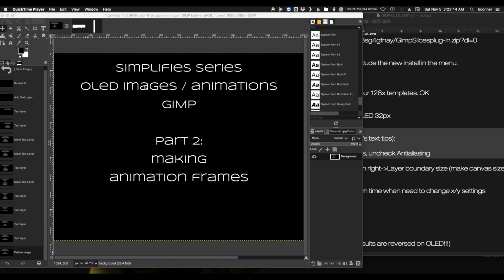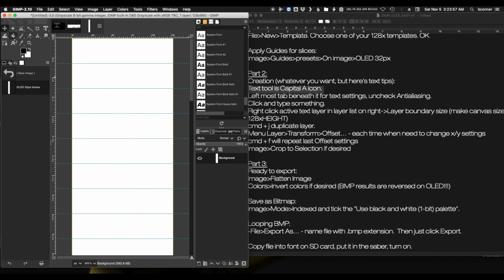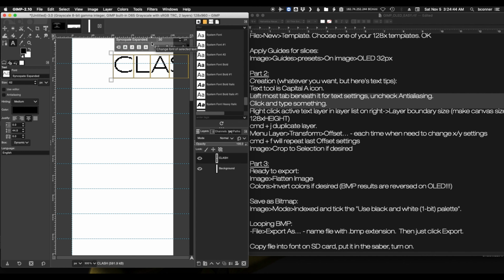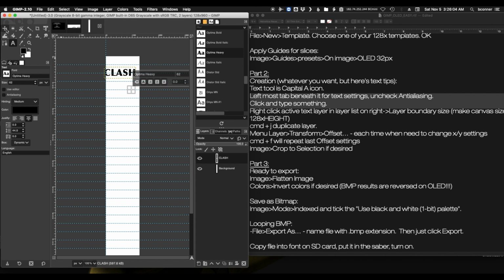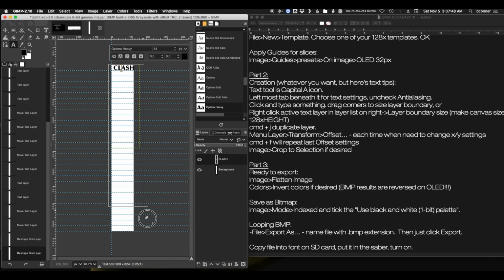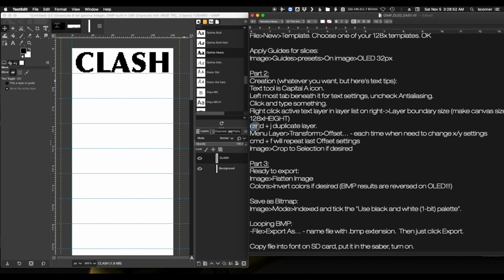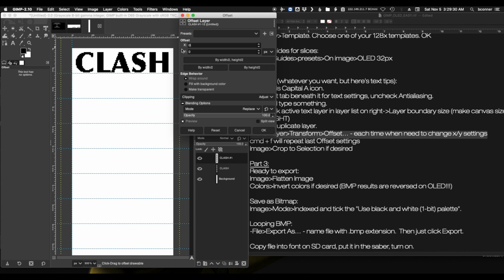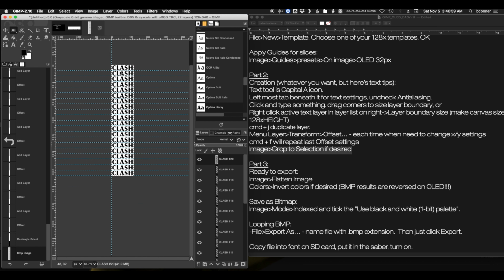OLED Images for ProffieOS - Simplified Series - Part 2 for GIMP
GIMP: Making OLED image/animation frames; a basic example (not good lol)
Link below contains:
- GIMP downloads page link
- Pre-edited Guides preset for slicing,
- Command line tools links for making one-shot PBM files.
- Gimp Documentation searchable website link
- GIMP tutorials page link
- The step-by-step document seen in the video series. Updated.